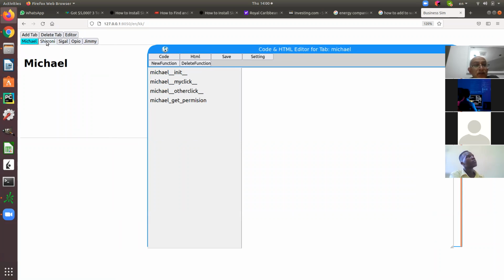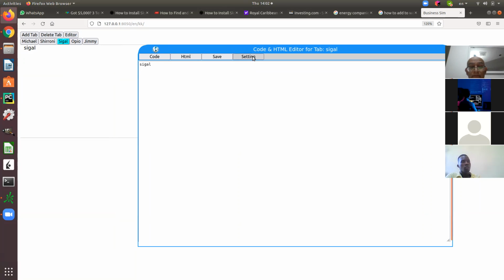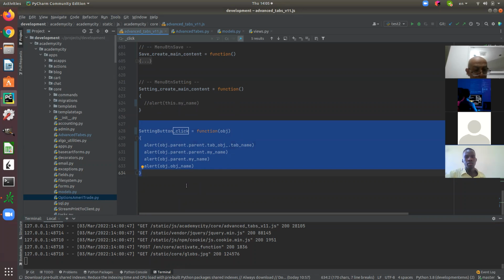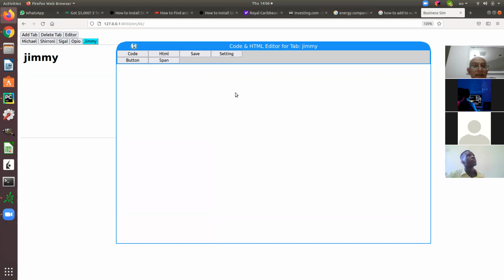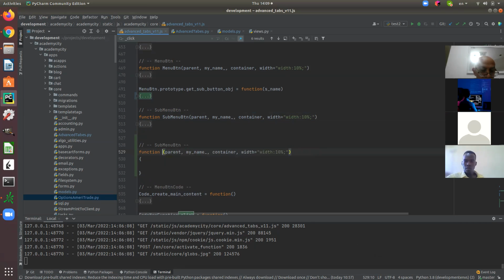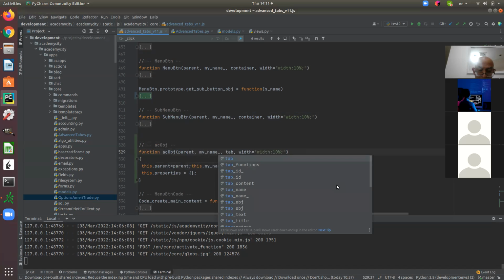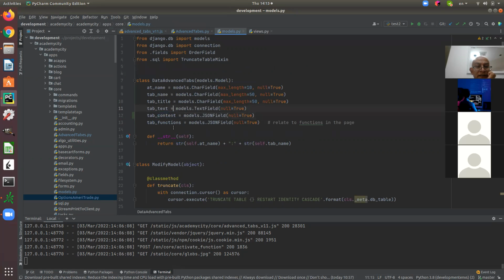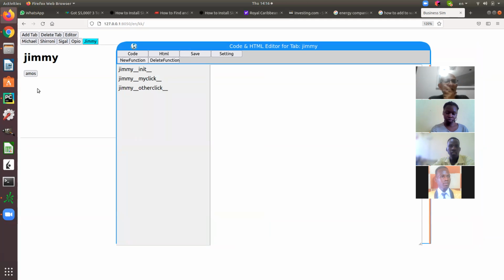march 3, 2022 session 1 Developers